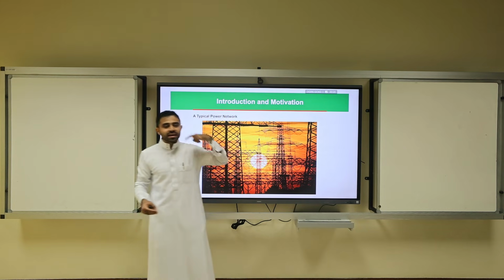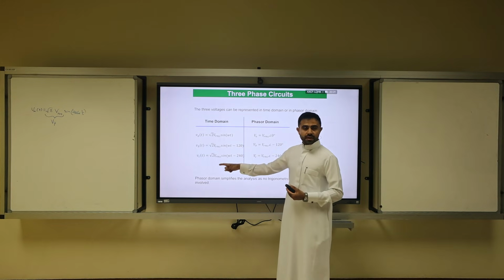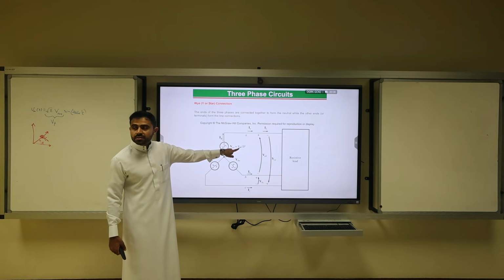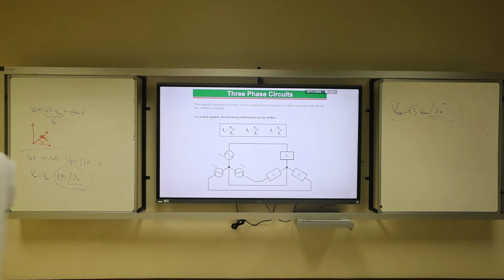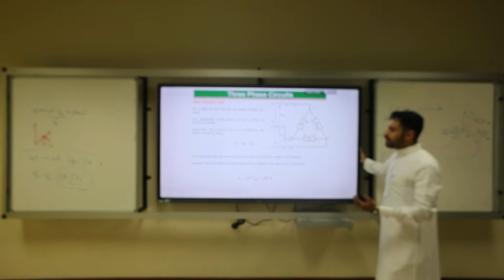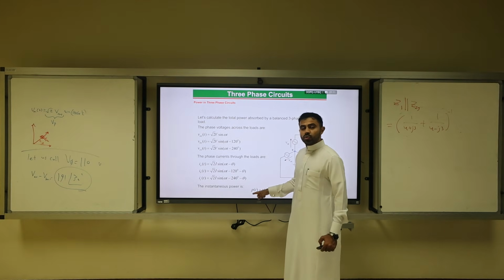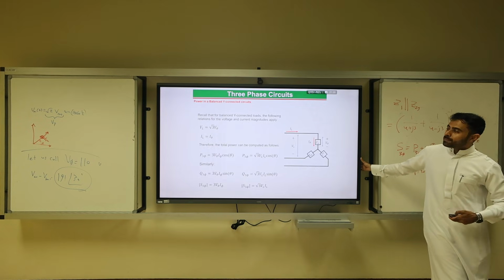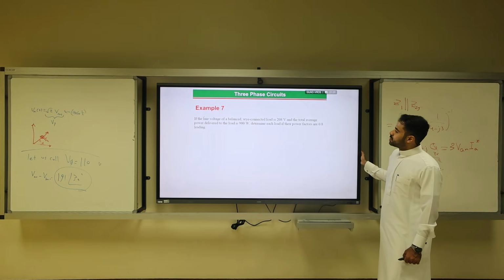EE 520 Lecture 3 [Three-phase Systems]